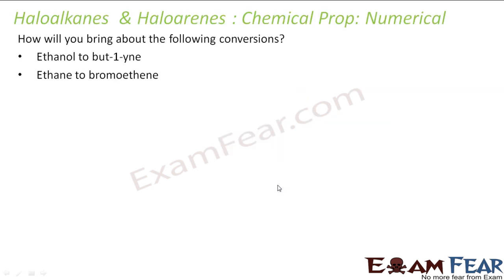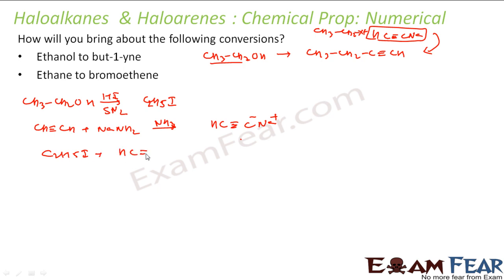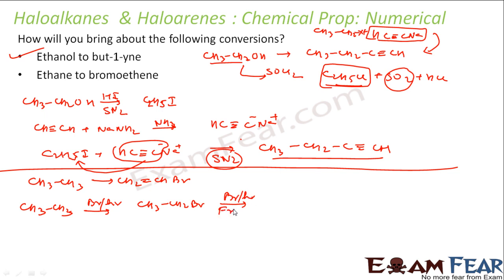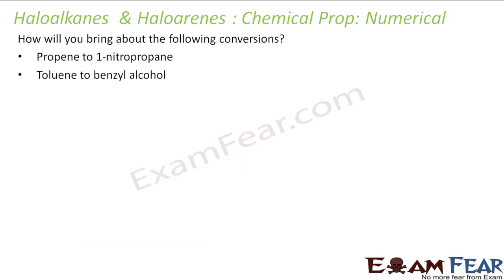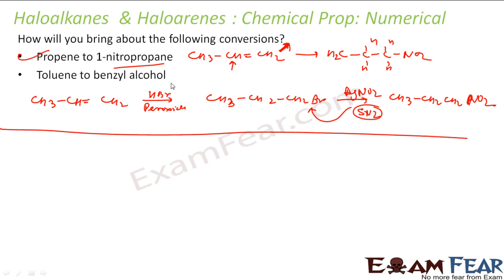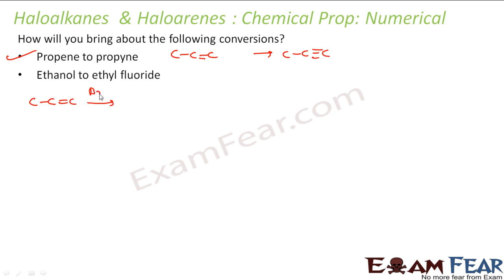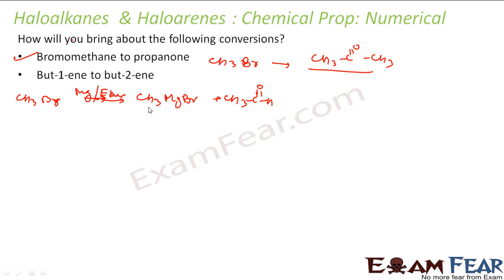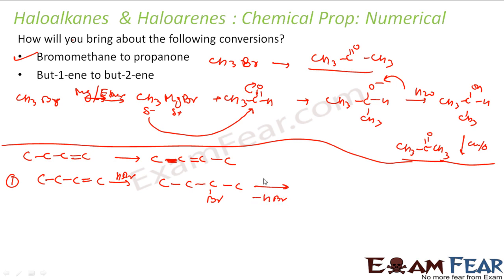Chemistry Haloalkanes & Haloarenes part 32 (Numerical) CBSE class 12 XII